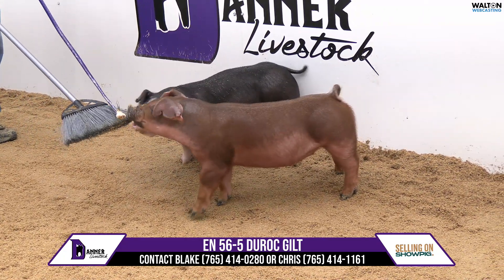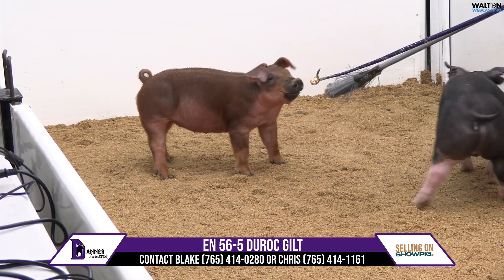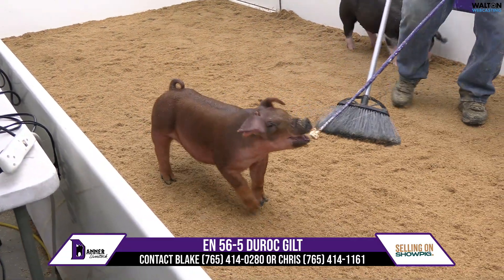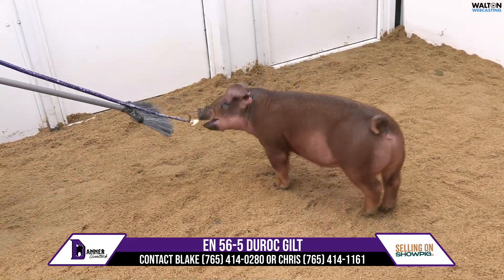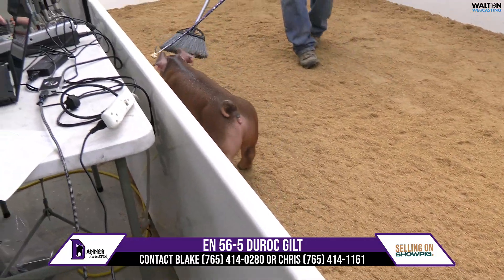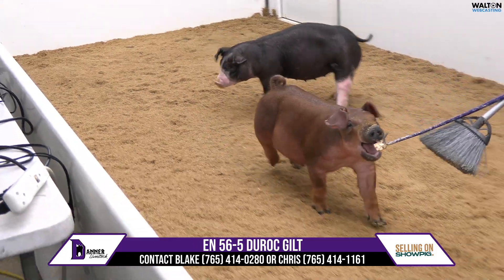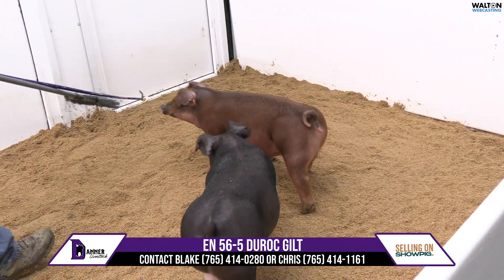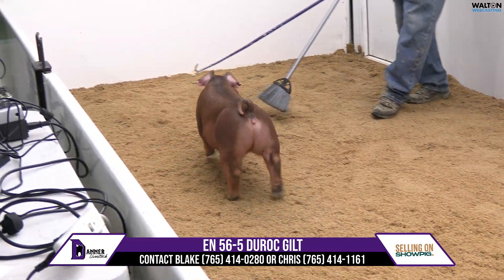EN 56 5 Danner March 19 SAle 12 March 2024 10 41 12 AM